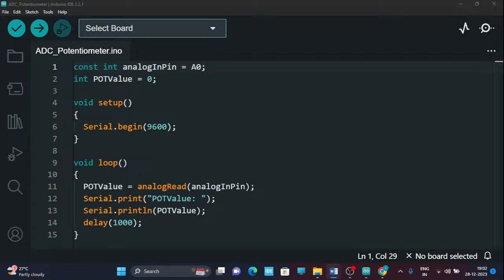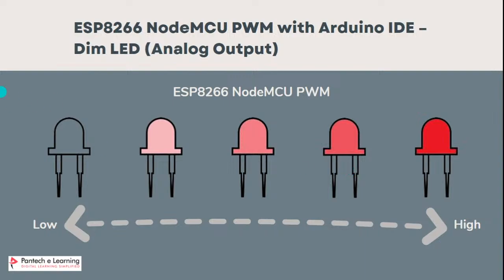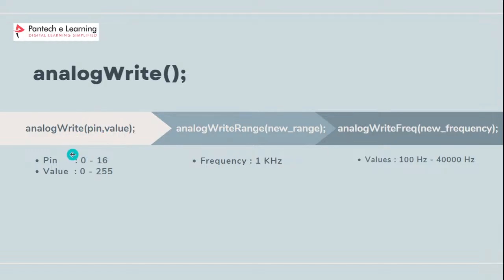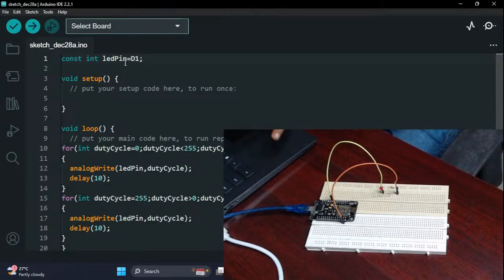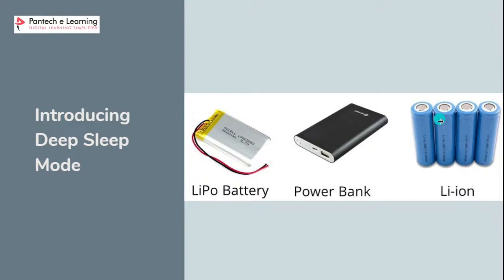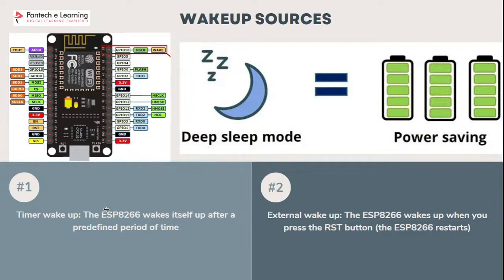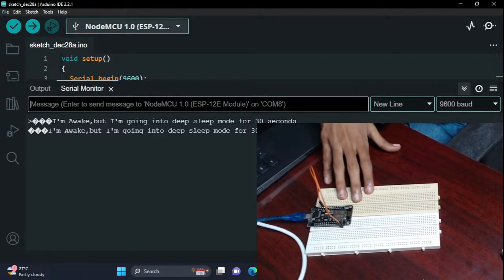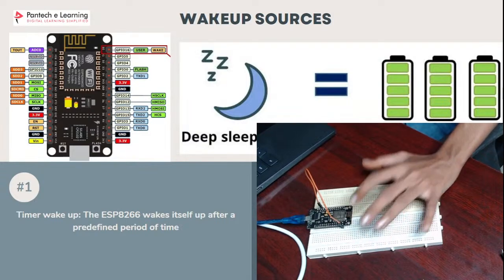DAY 04 - Smart Street light using LDR and IR Sensor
1 Month Internship on IoT

*IOT - ESP8266 NodeMCU Agenda for Master Class*

Day 1 – IOT Introduction
Day 2 – ESP8266 Introduction & IDE Installation
Day 3 – ADC, PWM & Deep Sleep
Day 4 - Smart Street light using LDR and IR Sensor
Day 5 - PIR Sensor interface using Interrupts and Timers
Day 6 – DHT11 Sensor Interface with Thing Speak Cloud
Day 7 – Ultrasonic interface with Thing Speak Cloud
Day 8 – Monitoring Soil Moisturization using Ask Sensor cloud
Day 9 - Event Management System Using RFID Thing Speak Cloud
Day 10 - Gas Leakage Detection Using Arduino IOT Cloud
Day 11 – UART Communication between ESP8266 & Arduino UNO
Day 12 – SPI Communication between ESP8266 & Arduino IDE
Day 13 - I2C LCD
Day 14 – Build an ESP8266 Webserver
Day 15 – ESP8266 Webserver HTTP Authentication (Username and Password Protected)
Day 16 – ESP8266 Webserver with BME280 Sensor
Day 17 – DS3231 RTC Module Interface
Day 18 – IOT-Based Heartbeat Monitoring System
Day 19 - Sending Email Using SMTP
Day 20 – ESP8266 NodeMCU Webserver with Slider: Control LED brightness using PWM
Day 21 - Controlling Outputs using Webserver
Day 22 – NodeMCU sends messages to WhatsApp using the WhataBOT API
Day 23 - Control ESP8266 Outputs using Telegram
Day 24 – ESP8266 NodeMCU Webserver using Server-Sent Events (Update Sensor Readings Automatically)
Day 25 – Getting Started With Firebase (Real-time Database)
Day 26 – ESP8266 Firebase: Send BME280 Sensor Readings to the Real-time Database
Day 27 – ESP8266 Publish Sensor Readings to Google Sheets
Day 28 – ESP8266 Daily Task – Publish Temperature Readings to Thing Speak
Day 29 – ESP8266 NodeMCU Door Status Monitor with Telegram Notifications
Day 30 – ESP8266 NodeMCU Web Serial: Web-based Remote Serial Monitor

Happy Learning!😃